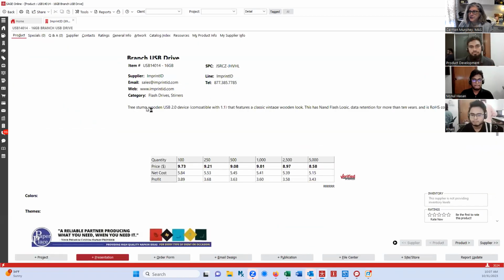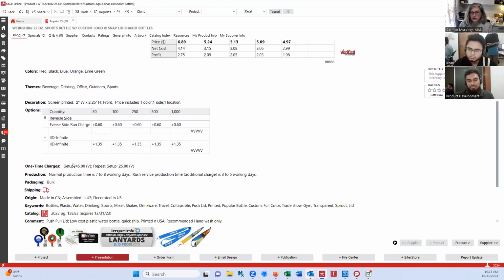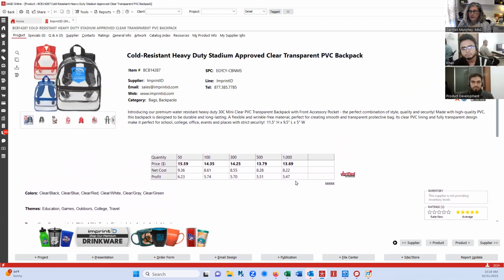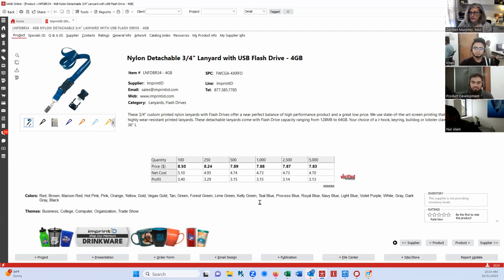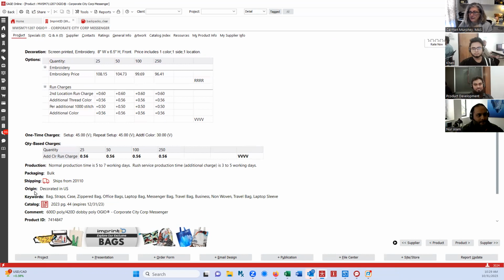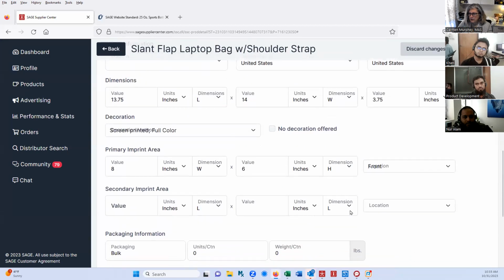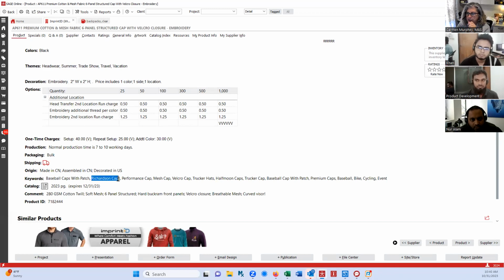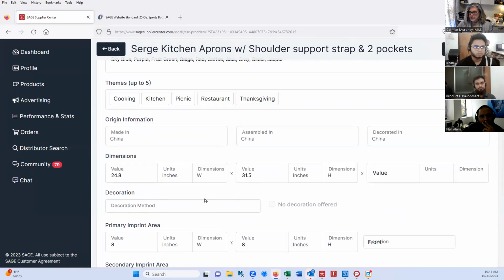ImprintID product overview